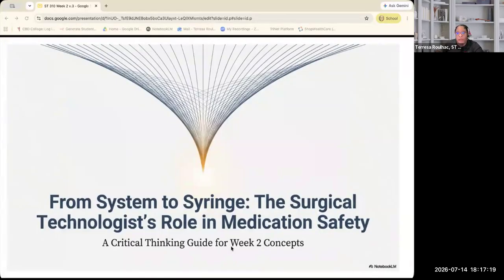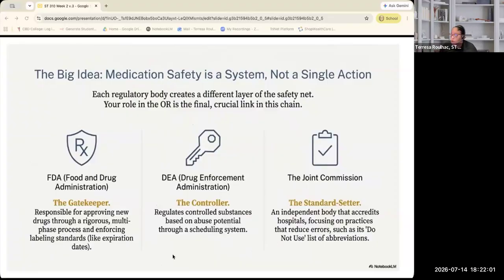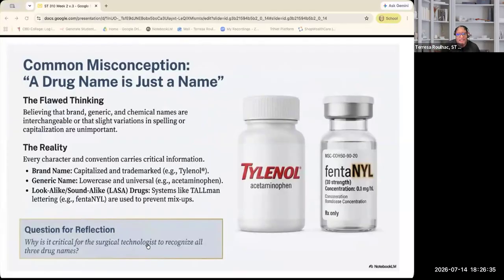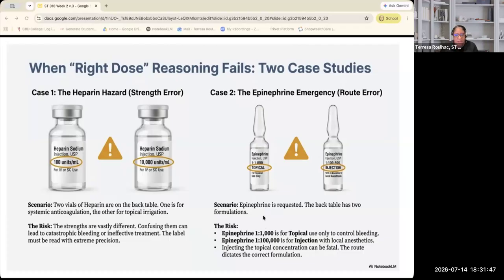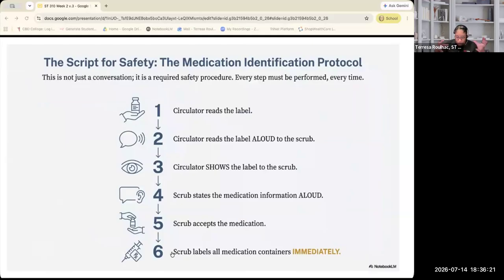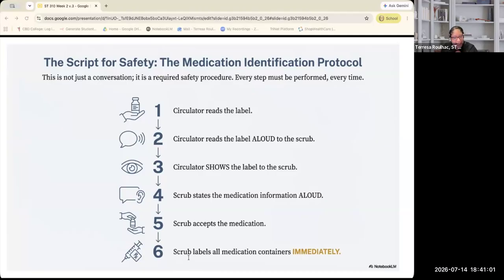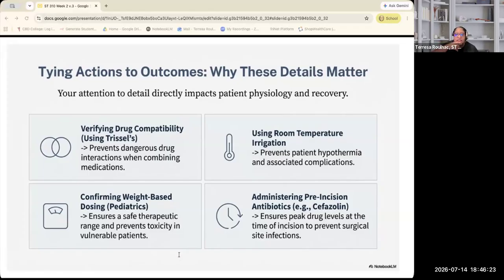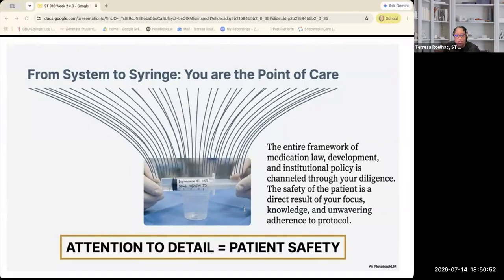💊 ST 310 Pharmacology Week 2 Live Session (14 July 2026)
In this session, we covered essential concepts from Chapter 2 and Chapter 4, focusing on medication development, regulation, and administration.

Chapter 2 Highlights:

 • Defined key terms and abbreviations related to medication development, regulation, and pharmacology resources.
 • Discussed international, federal, state, and local roles in drug regulation, including the role of The Joint Commission.
 • Explained the medication development process, FDA involvement, pharmacogenetics, and pharmacogenomics.
 • Covered medication labeling and the differences between brand, generic, and chemical names.
 • Explored pharmacology resources and how to obtain crucial medication information.

Chapter 4 Highlights:

 • Defined important terms and abbreviations for medication administration.
 • Examined the surgical technologist’s role and the five “rights” of medication administration.
 • Discussed aseptic techniques for delivering medications to the sterile field and proper labeling procedures.
 • Covered handling medications safely, identifying supplies, and ensuring sharps safety and standard precautions in surgery.